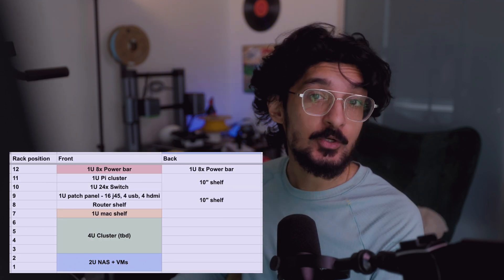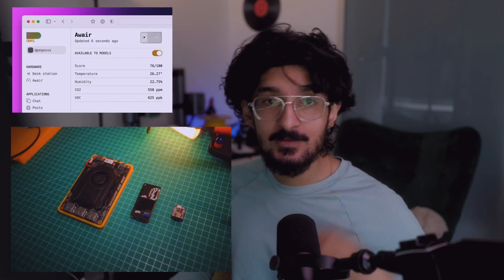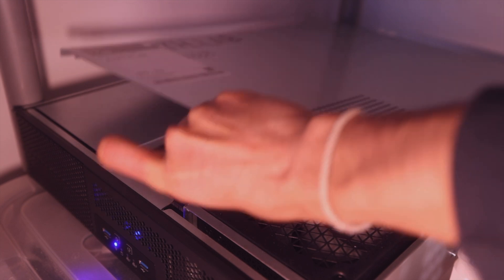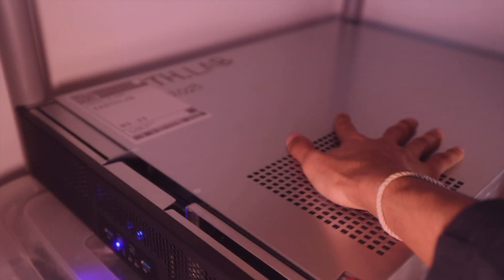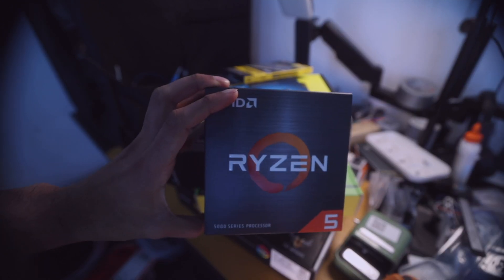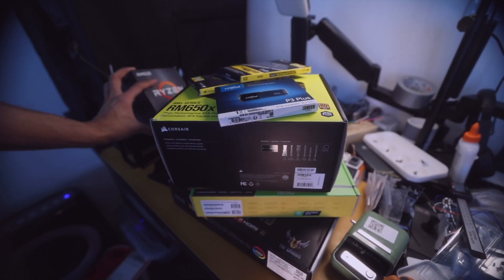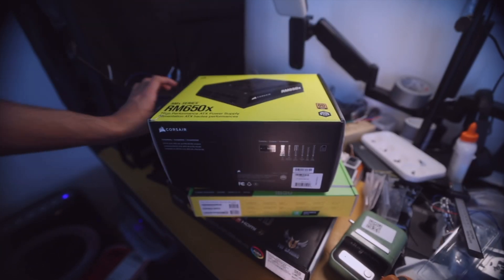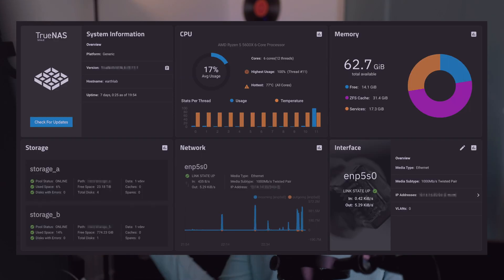Overview of my homelab setup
00:00 Intro
00:13 Build plan and use-cases
01:00 Investing in a home server setup
01:20 Build details and main server
01:45 Operating system
02:05 Network setup
02:50 Applications and purpose
03:30 Outro